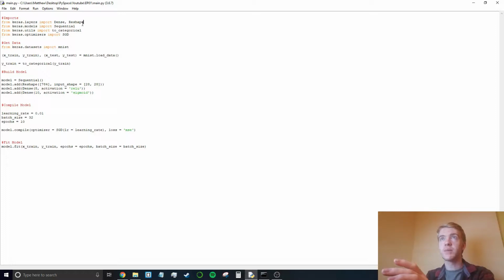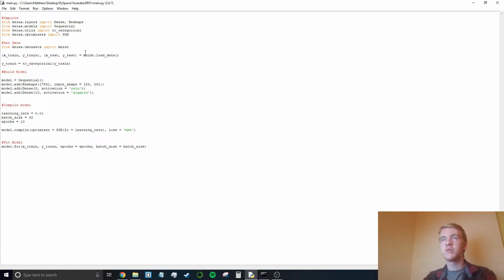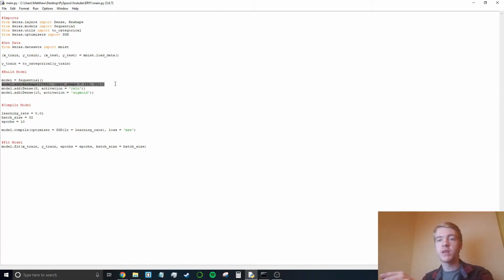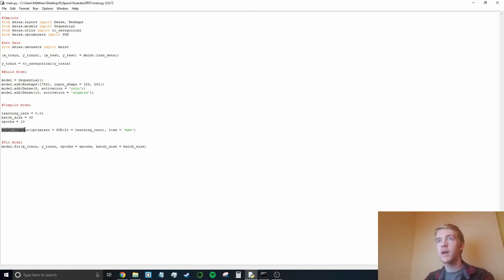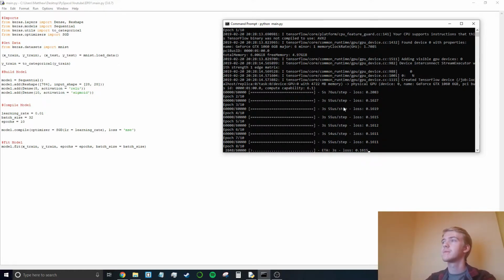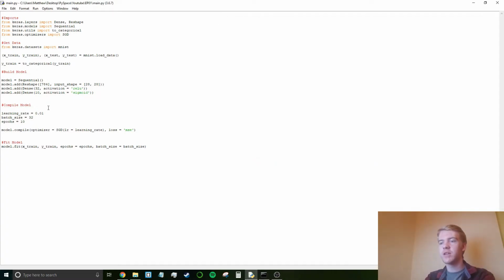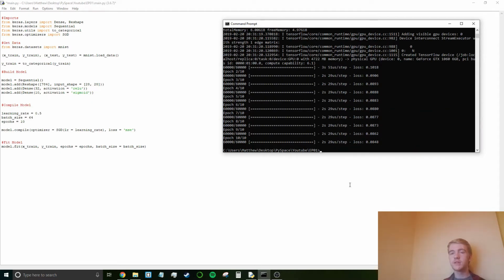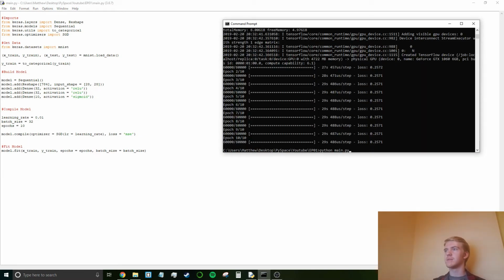Creating An MNIST Classifier | Exercise 1 | NaN to GAN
In this exercise I lead you through creating a neural network using Keras which classifies handwritten numbers from the MNIST dataset.